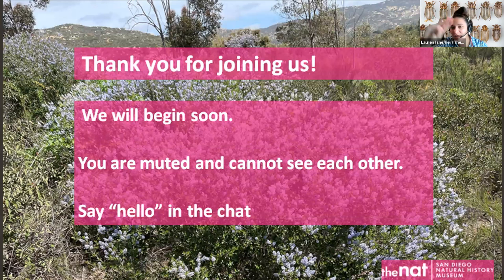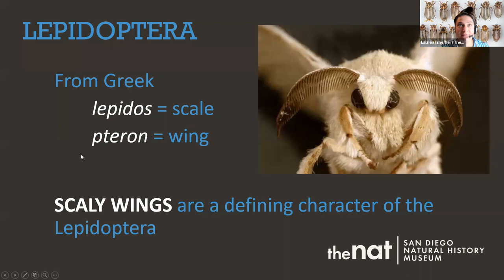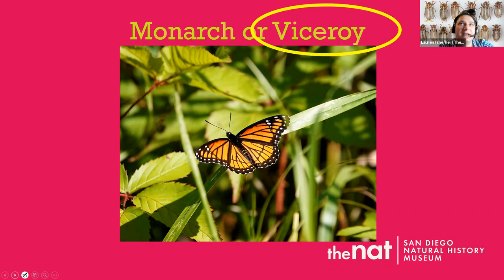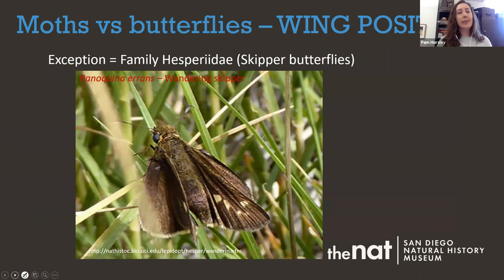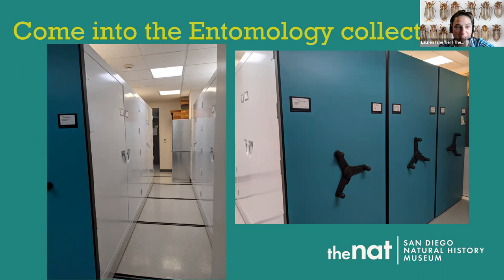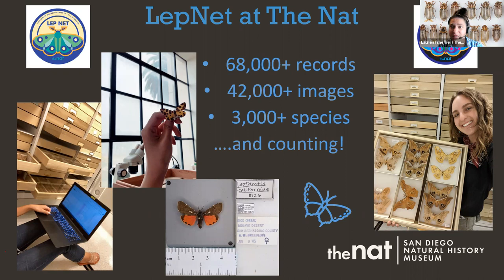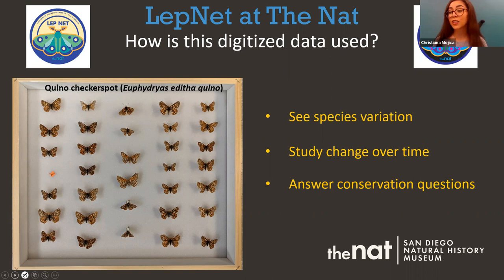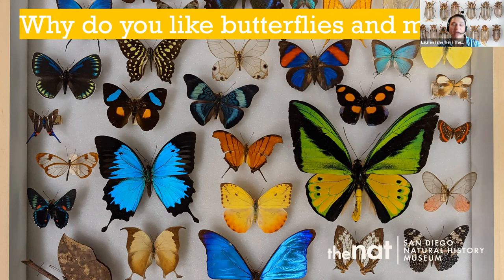Moths and Monarchs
What makes moths and butterflies so popular? Join The Nat's Entomology experts, Pam Horsley and Christiana Mojica, as they ponder this and answer many of your questions, discuss the difference between moths and butterflies, and share about their exciting LepNet project Find out how you can help these amazing insects survive and thrive.